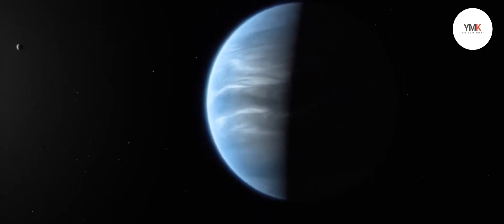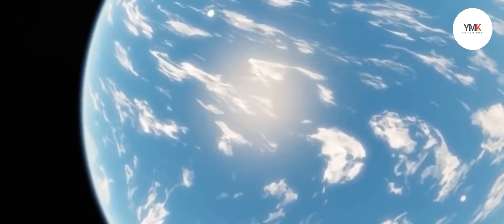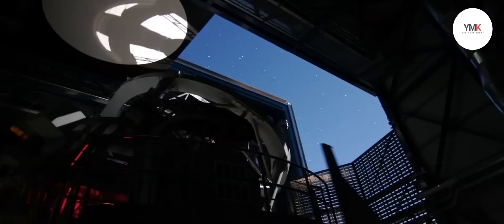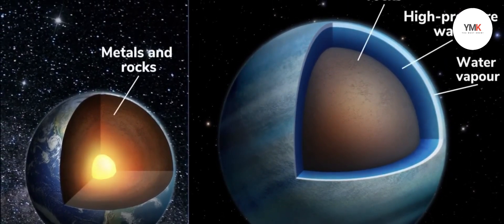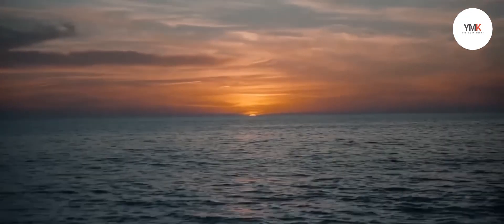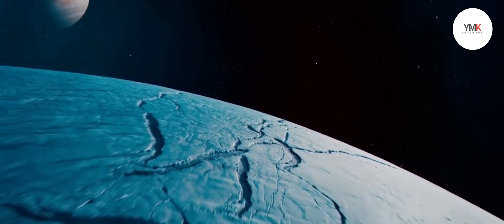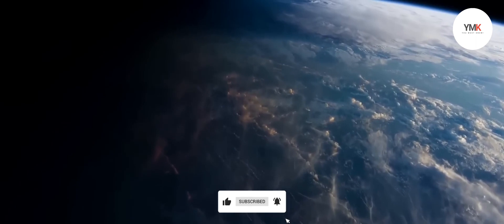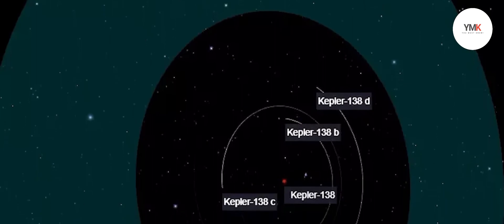This Planet Contains Only Water!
Recently, according to a recent study published in the journal Nature Astronomy, a team of astronomers has found evidence that there are two exoplanets with water-type worlds orbiting a red dwarf star named Kepler 138 system, and each planet is referred to as a world. water named Kepler 138 c and Kepler 138 d.